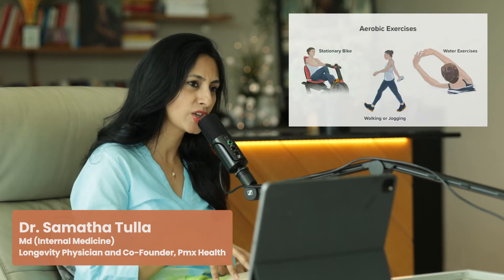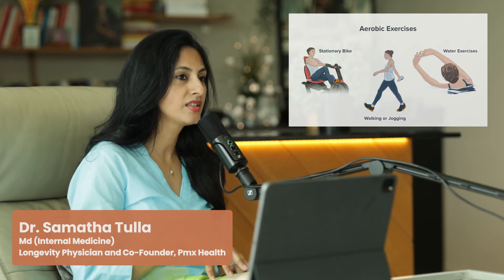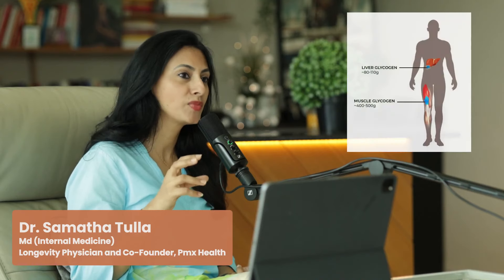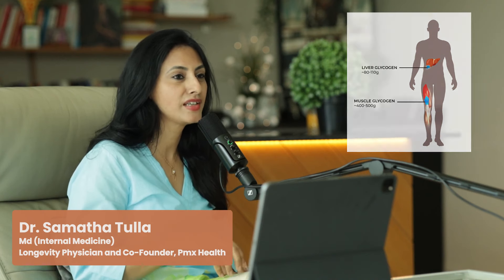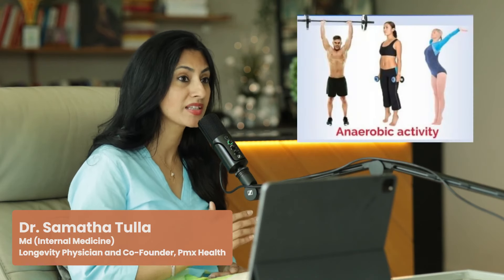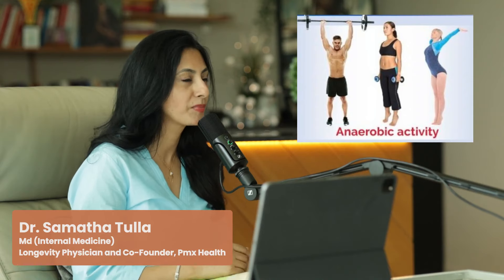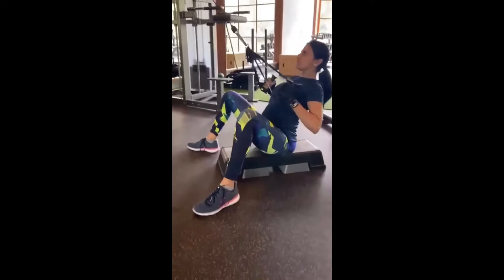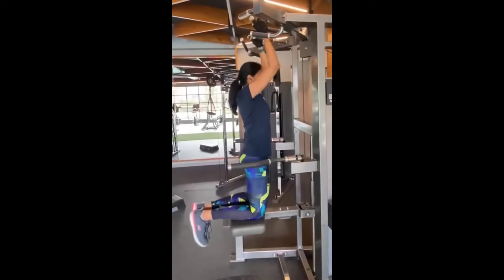Cardio vs Strength Training: Which Will Transform Your Body Faster?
Understanding Aerobic vs Anaerobic Exercise: Boost Your Fitness!

In this video, we delve into the differences between aerobic and anaerobic exercises. Learn how aerobic activities like walking, jogging, and swimming utilize oxygen and body fat for sustained energy, enhancing endurance and heart health. Find out why combining both exercise types is essential for optimal fitness and overall health.

About

Dr. Samatha Tulla (MD - Internal Medicine) is a longevity expert and is the co-founder of PMX Health - India’s 1st healthcare company with a focus on longevity and personalized medicine, helping people prevent and manage their chronic conditions and optimize their health.